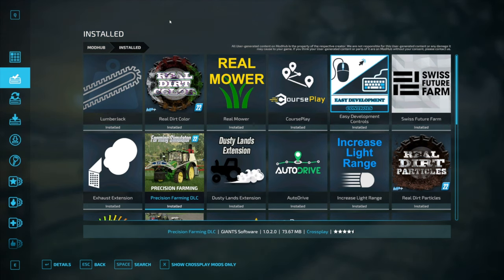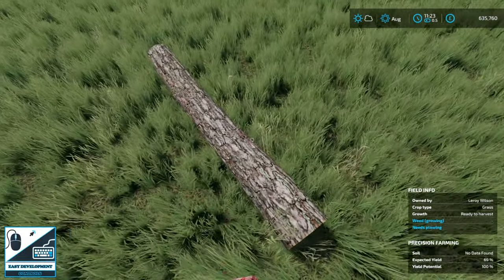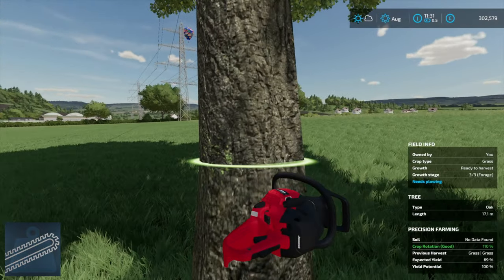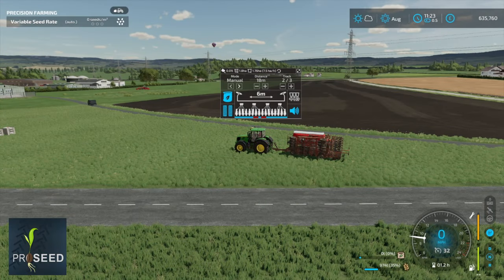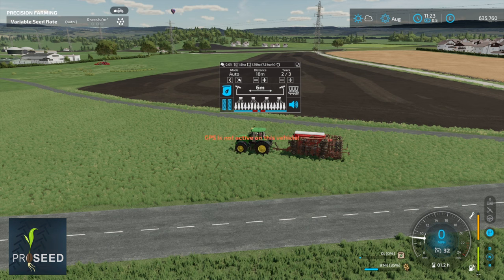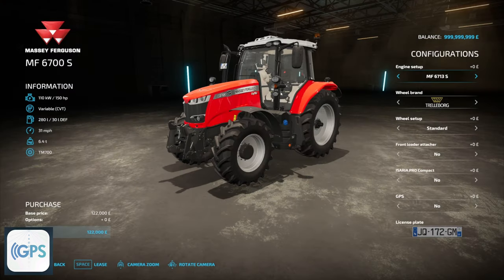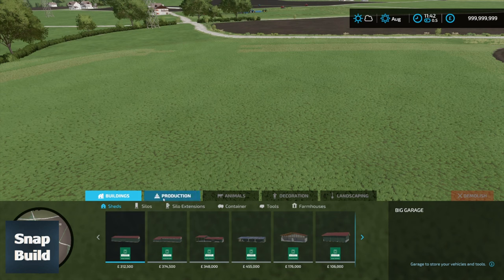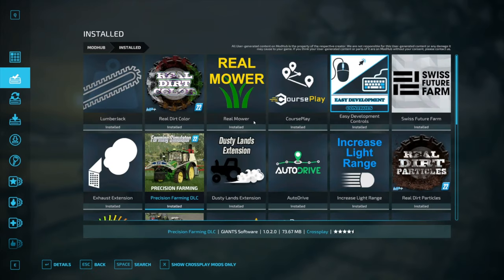The Best & Must Have Mods To Install For Every Save Game On Farming Simulator 22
In this video we will be looking at the mods I install every time I start a new save game on farming simulator 22. All these mods can be found on the modhub due to scripts must are PC only.

00:00 Intro

01:06 Real Mower

02:46 Better Time Scale

03:35 Easy Development Controls

07:28 Follow Me

08:16 Crop Growth Stage

09:27 Lumberjack

11:55 Store Deliveries

14:11 Dusty Lands Extension

16:02 Exhaust Extension

18:05 Proseed

22:41 Guidance Steering

25:40 Real Dirt Color

27:41 CoursePlay

29:33 Snap Build

34:21 Outro

My Tech

Gaming Laptop
Razer Blade 15 Base Model -
15.6 Inch Gaming Laptop with 144Hz FHD Display
16 GB RAM,
512 GB SSD

Desktop

Case
CORSAIR CRYSTAL SERIES 280X RGB GAMING CASE
Processor (CPU)
AMD Ryzen 5 5600 Six Core CPU (3.5GHz-4.4GHz/35MB CACHE/AM4)
Motherboard
ASUS® ROG STRIX X570-I GAMING (DDR4, USB 3.2, Wi-Fi) - ARGB Ready!
Memory (RAM)
32GB Corsair VENGEANCE DDR4 3200MHz (2 x 16GB)
Graphics Card
8GB NVIDIA GEFORCE RTX 3070 - HDMI, DP, LHR
1st M.2 SSD Drive
250GB SAMSUNG 970 EVO PLUS M.2, PCIe NVMe
& 1TB SAMSUNG 970 EVO PLUS M.2 NVMe
Power Supply
CORSAIR 650W TXm SERIES™ SEMI-MODULAR 80 PLUS® GOLD, ULTRA QUIET